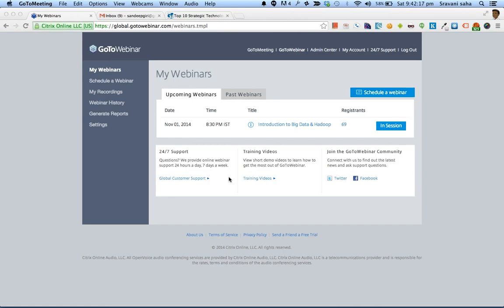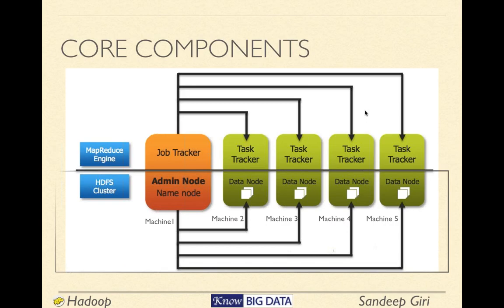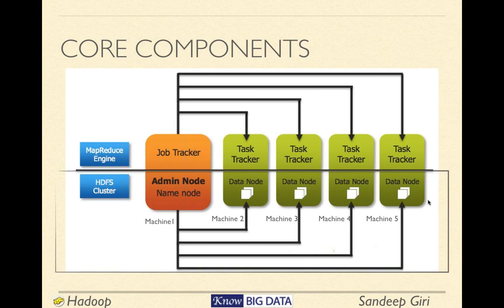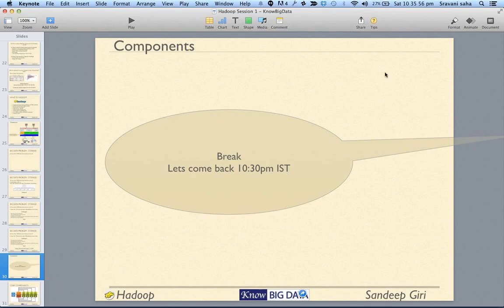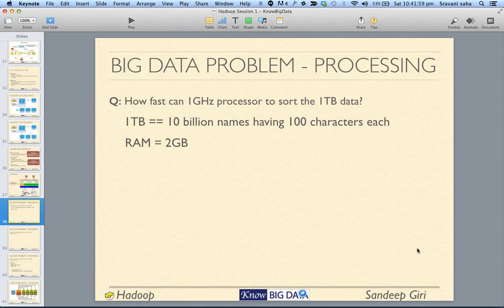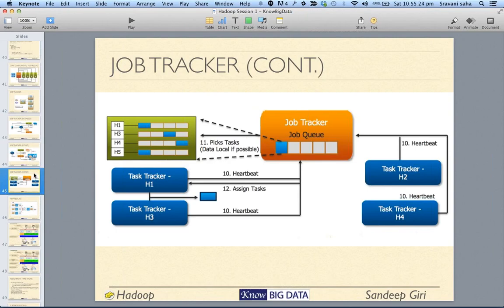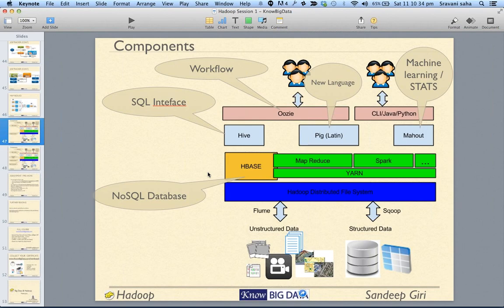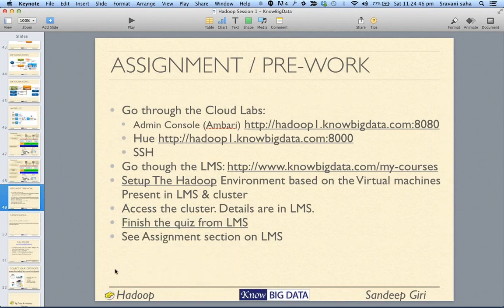Introduction to Big Data & Hadoop 01 11 14 9 42 pm